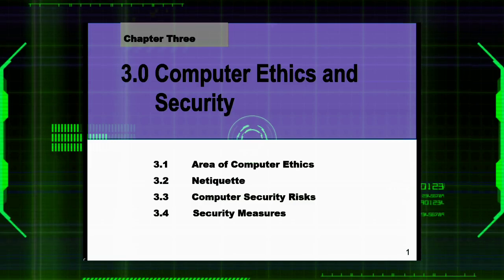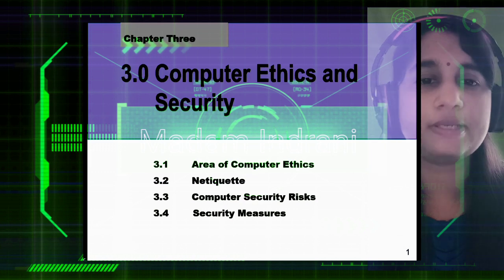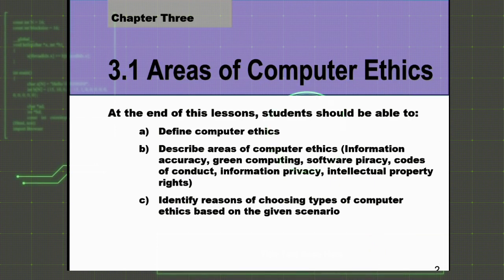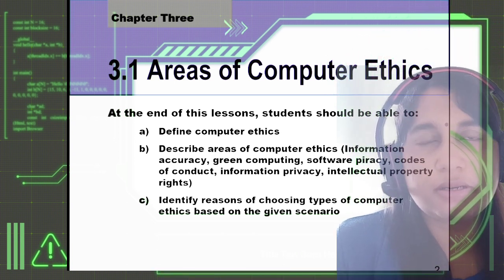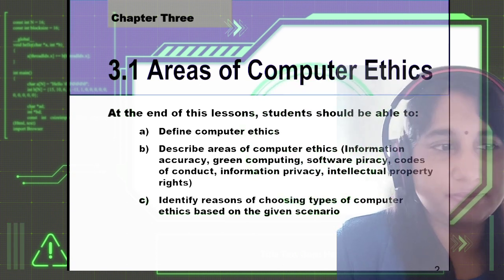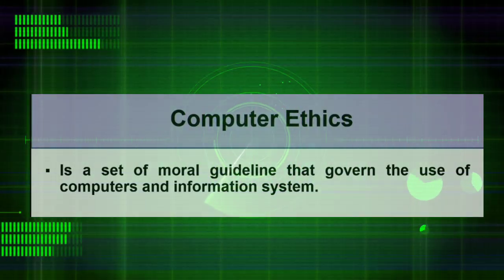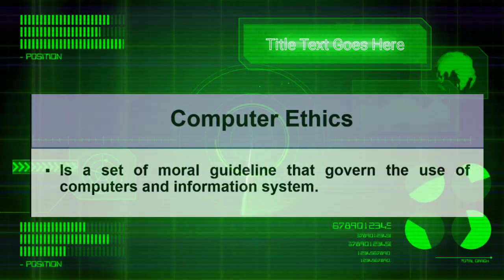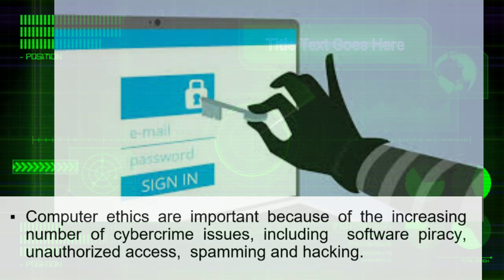LECTURE 3.1 a) : Define computer ethics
3.0 Computer Ethics and Security
3.1 a) Define computer ethics